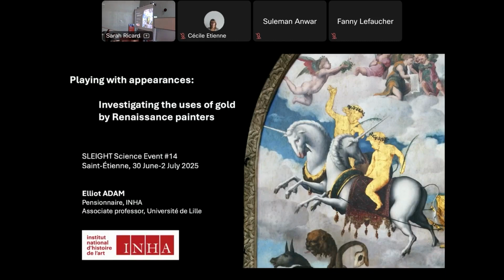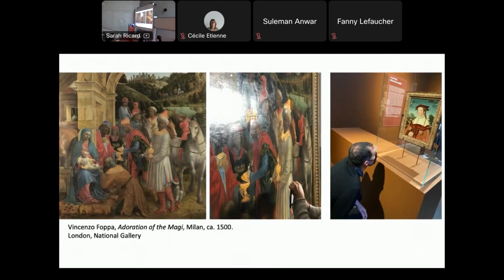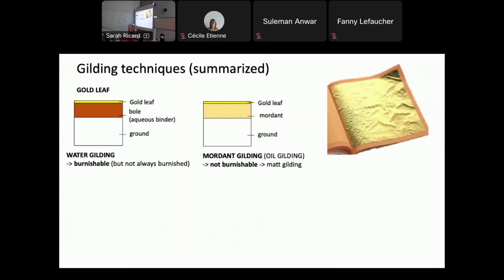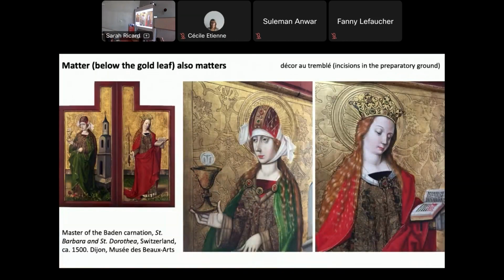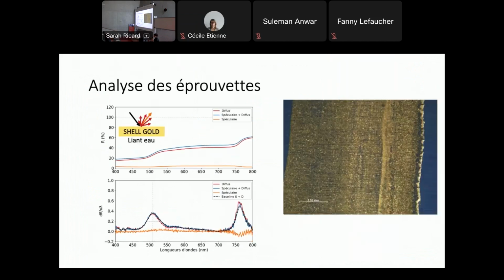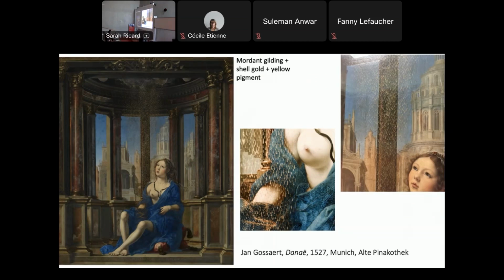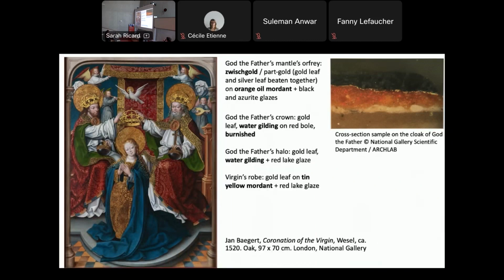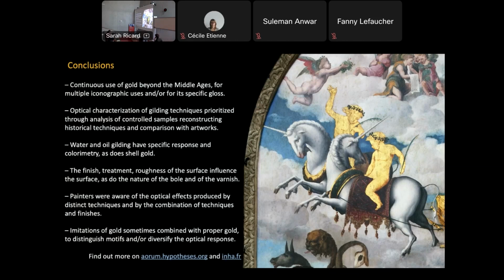SSE14 - LECTURE - Elliot ADAM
"Playing with appearances: investigating the uses of gold by Renaissance painters"